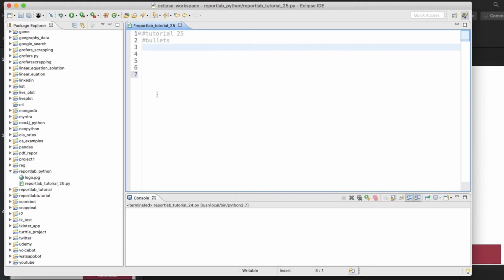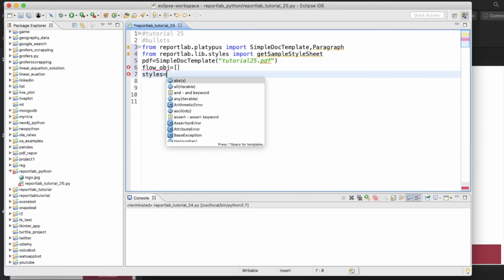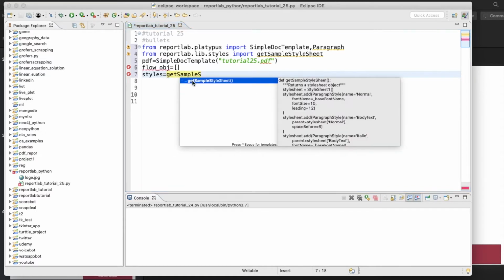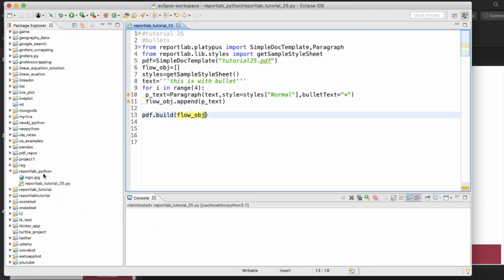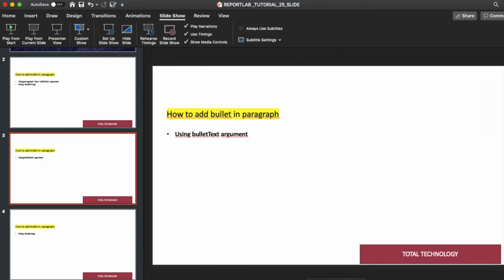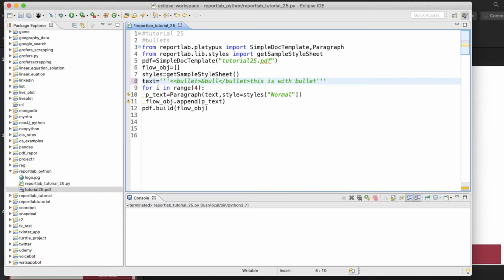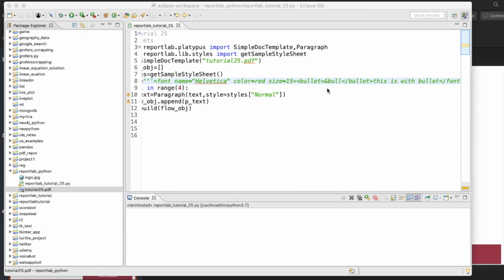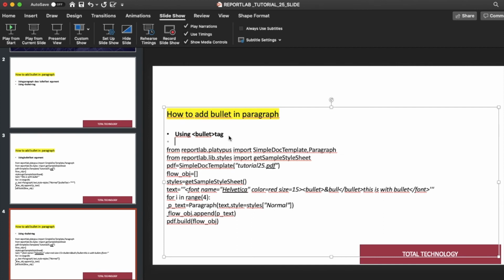REPORTLAB|REPORTLAB PYTHON TUTORIAL|How To Add Bullets In Pdf Using Reprtlab Python|PART:25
reportlab,
REPORTLAB PYTHON,
REPORTLAB PDF,
REPORTLAB EXAMPLES,
REPORTLAB TEXTOBJECT,
pdf image
pdf drawimage
REPORTLAB PLATYPUS
REPORTLAB FLOWABLES
REPORTLAB DOCTMPLATE
REPORTLAB PARAGRAPH FLOWABLES
REPORTLAB PARAGAPH